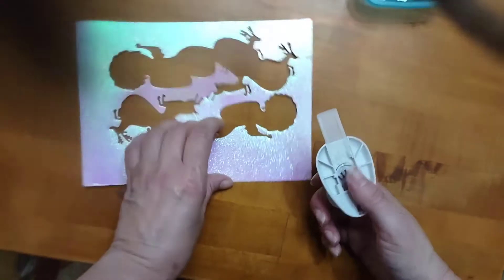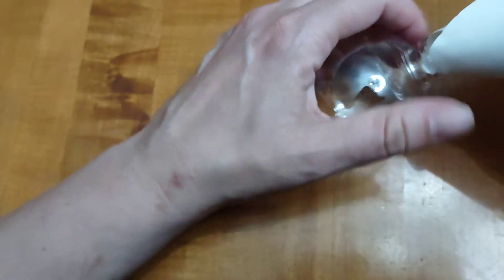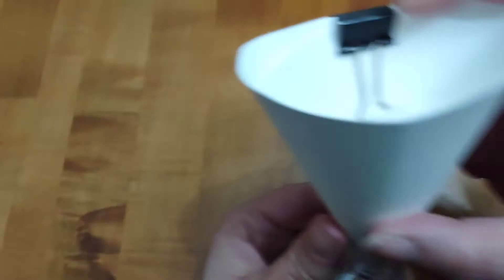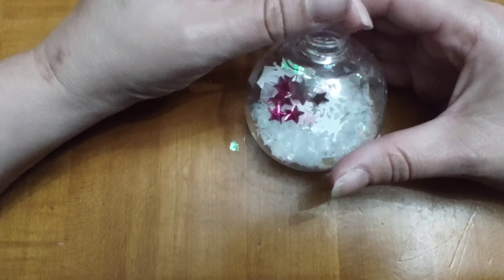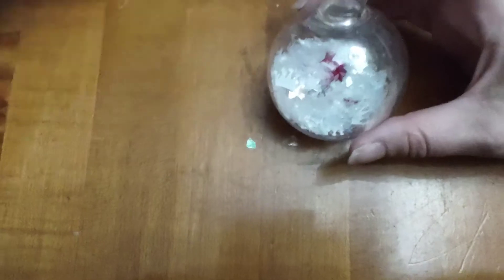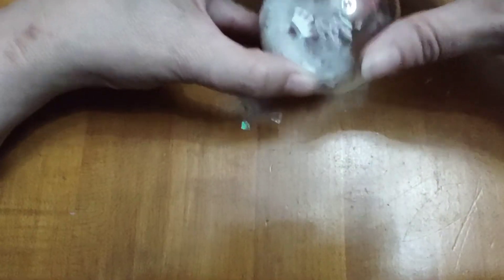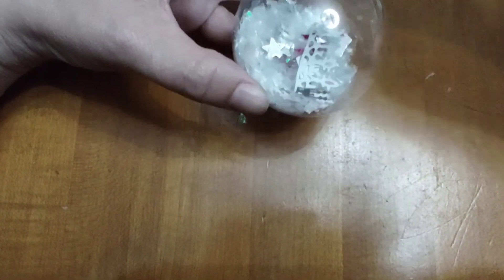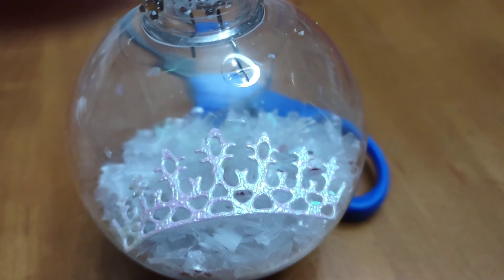Pageant Christmas Ornament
I have been looking for DIY crafts geared towards pageantry and  was sad to find that there are few exist. So I decided to combine my love of crafting and pageantry.

Here is the first of a series of videos.

Today's craft is making a Christmas ornament for yourself or your sister queens.

I was able to purchase many items from my local craft store or used what I had on hand from my craft stash.

Merry Christmas,
Patricia Silver
Worlds Ms. Tourism 2022